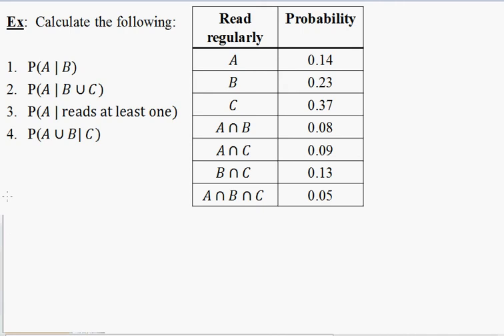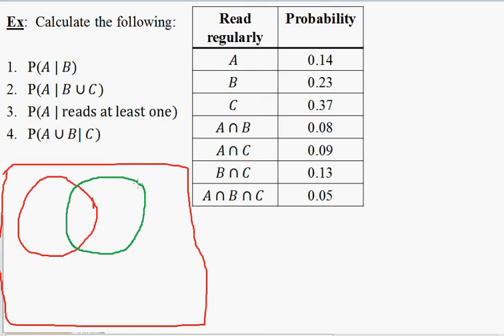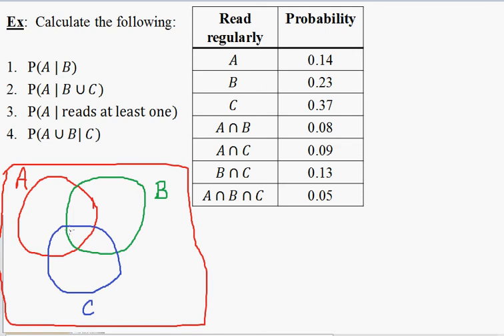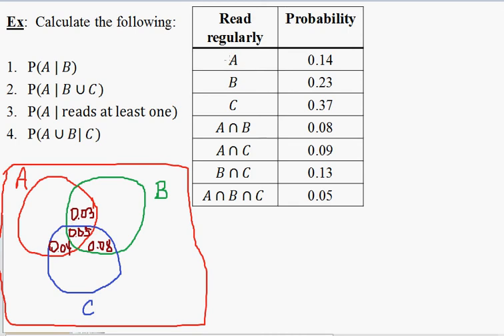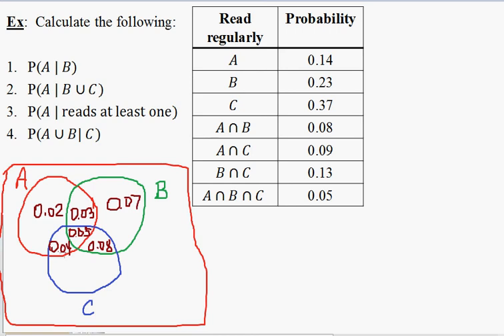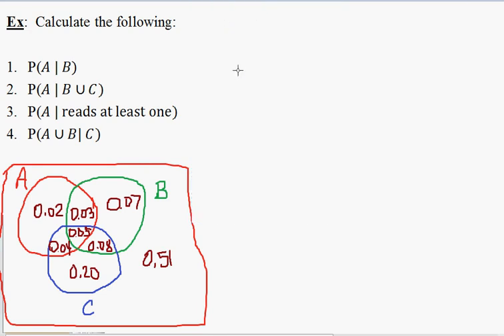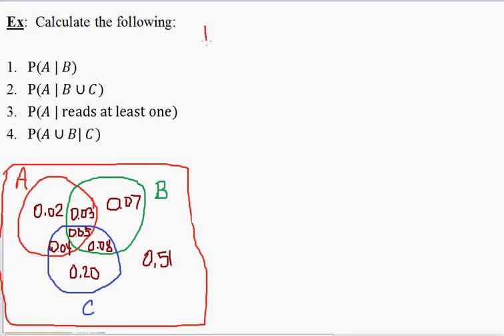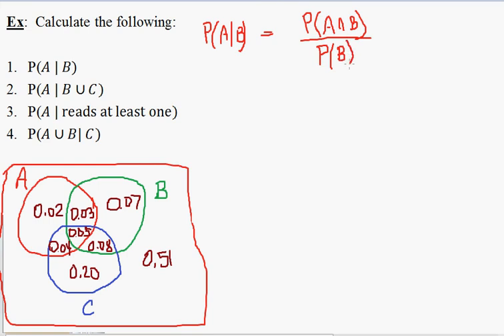Math 3680 Lecture #4 Page 9